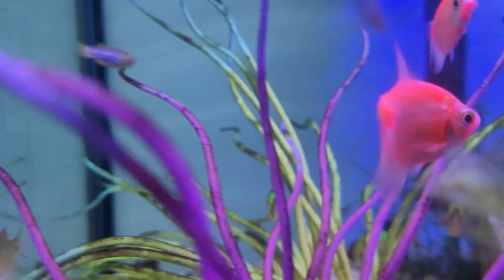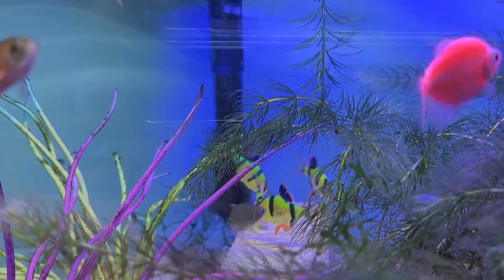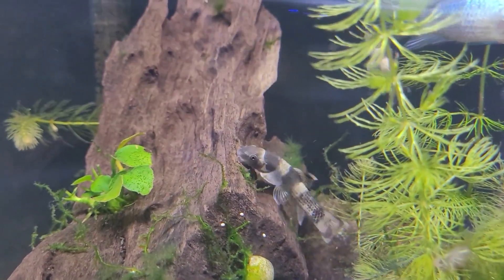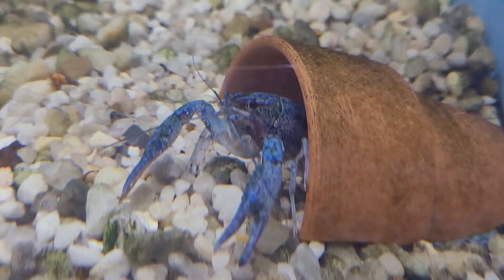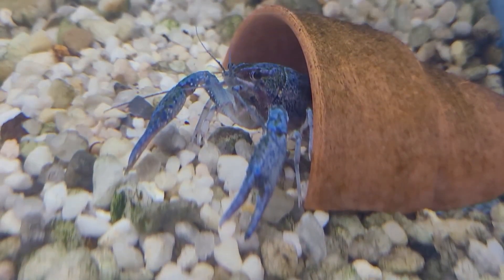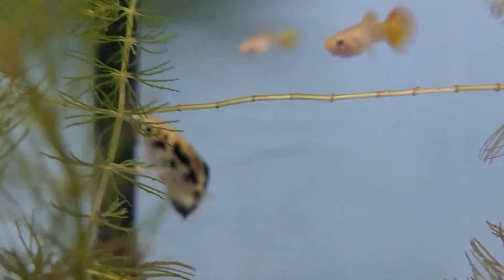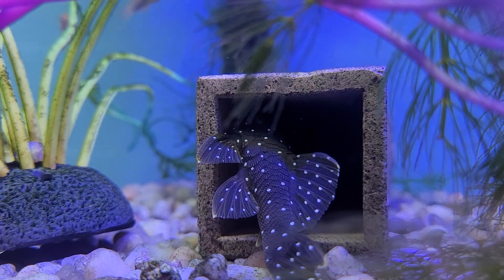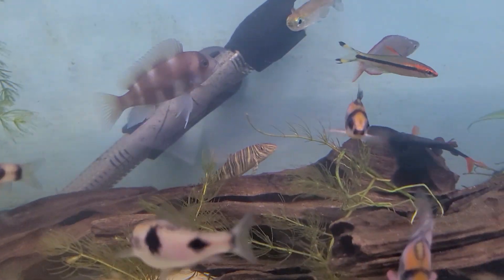Freshwater Arrivals - 11/14/2020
Rob presents our newest freshwater arrivals, including: GloFish, Tiger Barb GloFish, Panda Garra, Electric Blue Crayfish, Clouded Archerfish, Panda Angelfish, Peppermint Plecostomus, Striped Loach and many more at Exotic Aquatic!